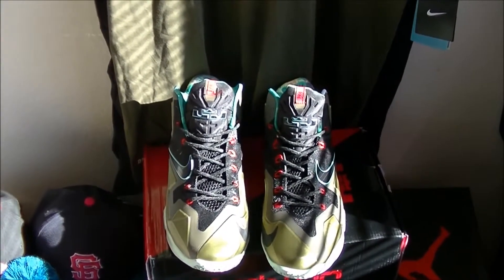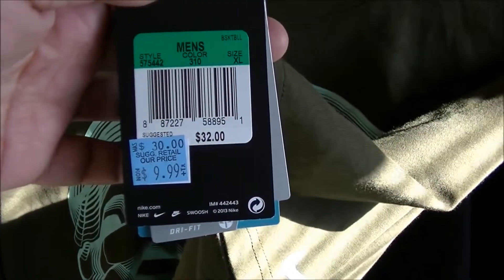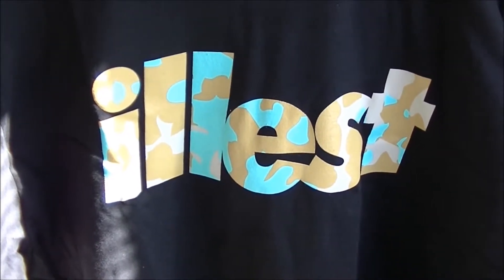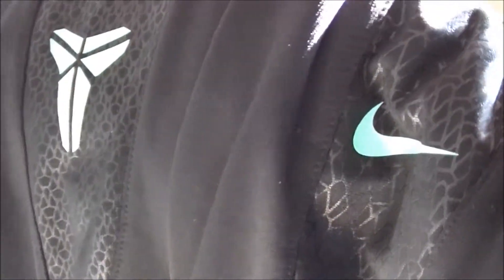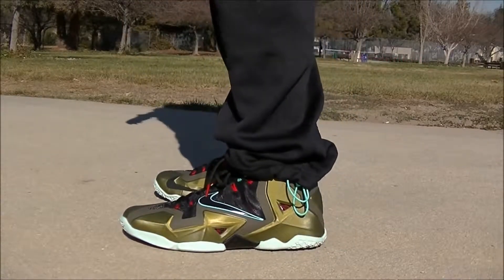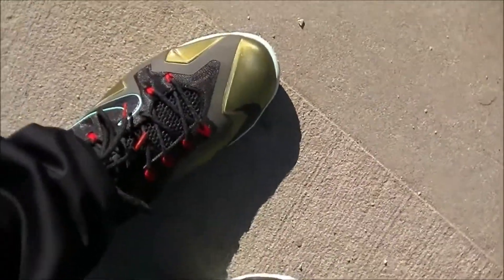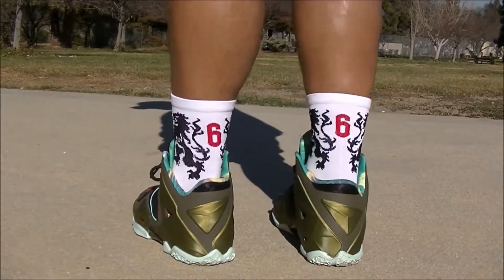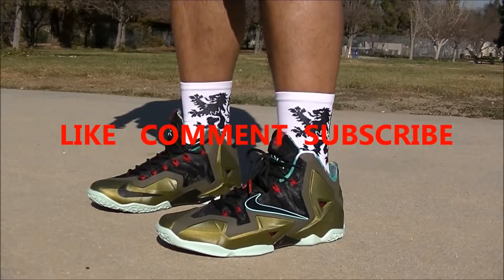Cheap Lebron James Shoes Free Shipping,PERFECT LEBRON 11 KING'S PRIDE ON FEET DISPLAY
Is An Official Lebron Shoes Online Store, Sale Cheap Lebron 10,Cheap Lerbon,Lebron 10 For Cheap,Lebron 10 Elite,Lebron 10 MVP.

We Will Give You A New Look,Which Also Offers Nike Running Shoes,Nike Air Max 2014,Nike Air Max,Nike Kobe 8 And Cheap Nike Air Foamposite Pro,Cheap Foamposite And ETC.